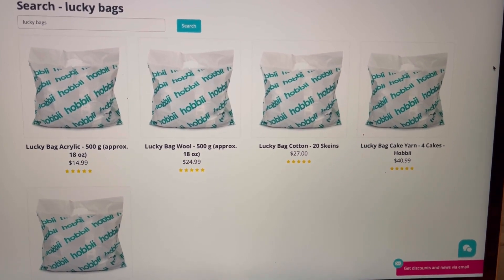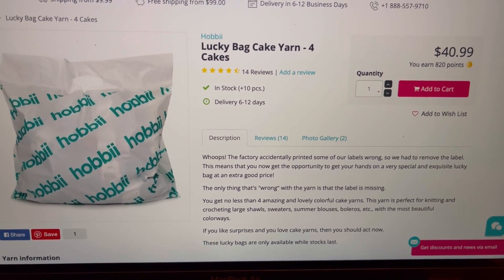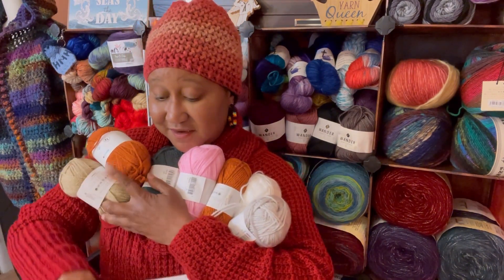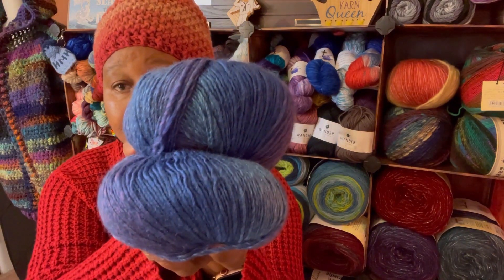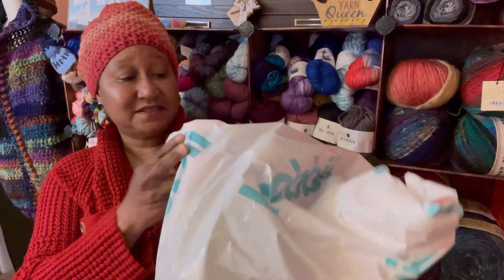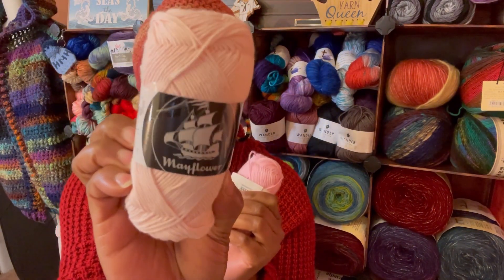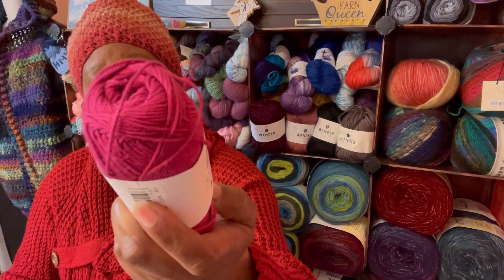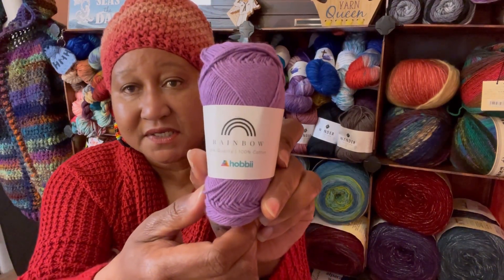HOBBII Lucky BAGS | Mystery Bags | TAKE A LOOK 👀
Hobbii Lucky Bags

-AMAZON-

“My Store”

*NeckLight I use:

*YouTube Creator Journal:

*Mannequin Dress Form in Black (Female)/Reasonable Price:

-KITCHENAID-
"Customize your Stand Mixer with Colors and Engraving"
-SOCIAL MEDIA-
Sailor’s Networking Lounge FB Group:

Sailor Mail:
OlaJoe - The Crocheting Sailor
9631 1st View St. Unit 8580
Norfolk, VA. 23503
Musician: ASHUTOSH